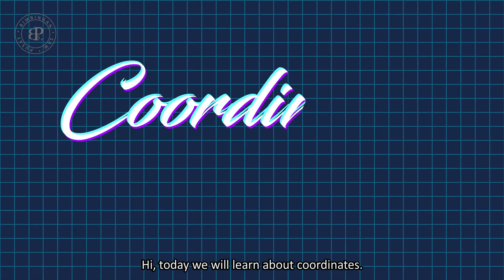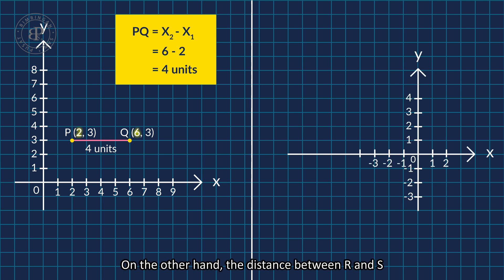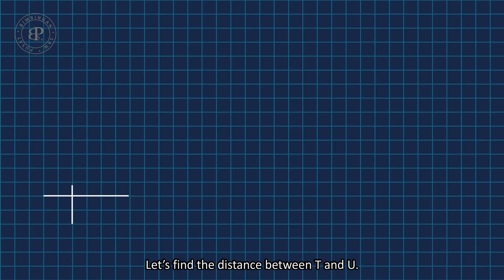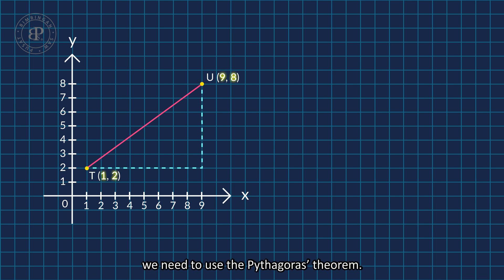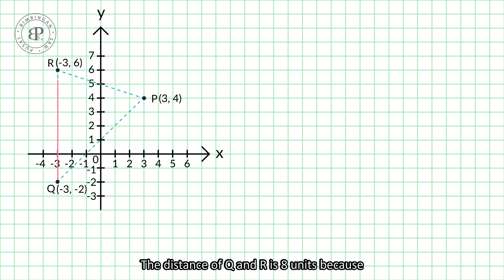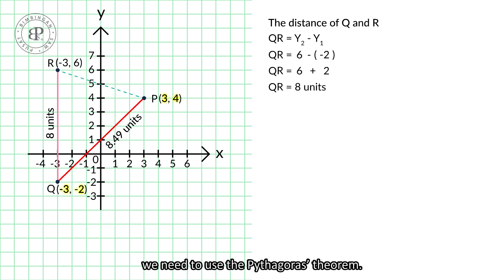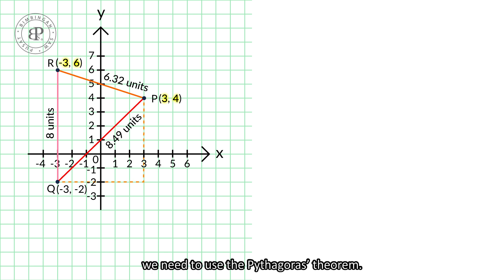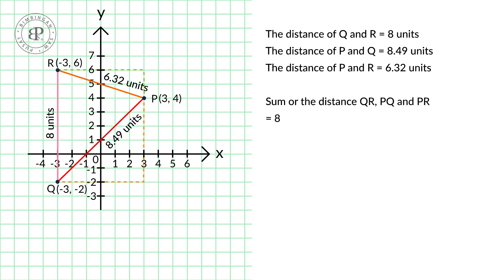Coordinates - Exam Tips & Tutorials | Part 1/1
1. How to determine the distance between two points?
2. How to find the perimeter of the triangle?